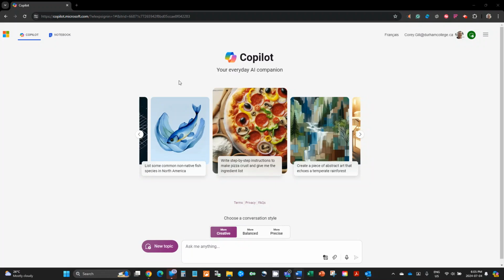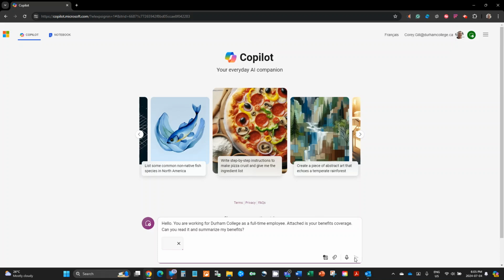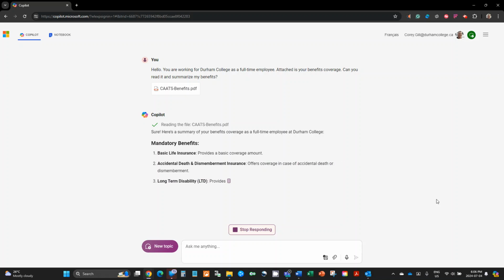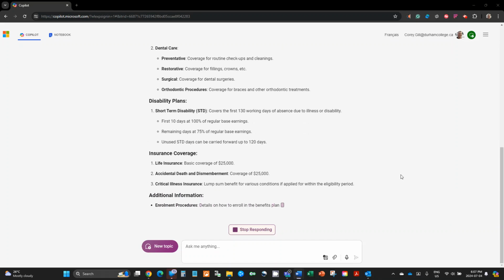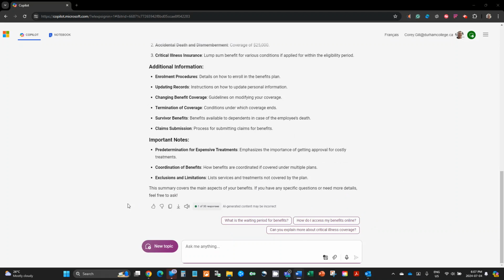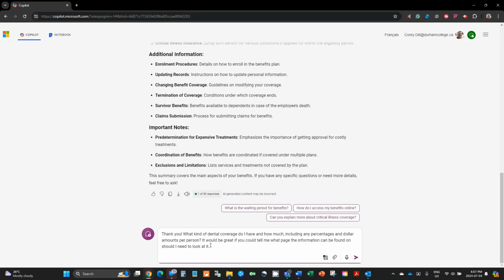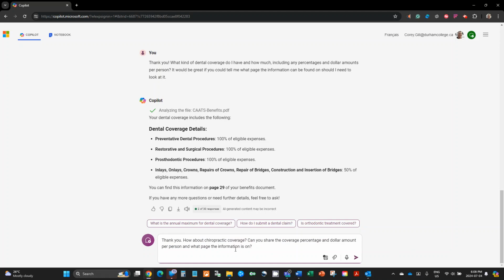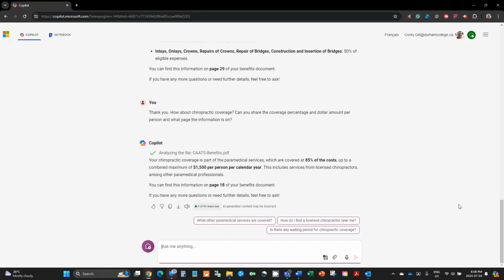AI: Scan big documents quickly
Use GenAI to scan your documents and give summary information and pages in the document.